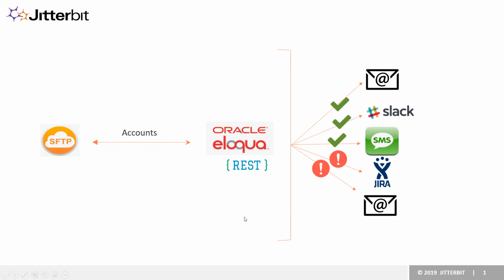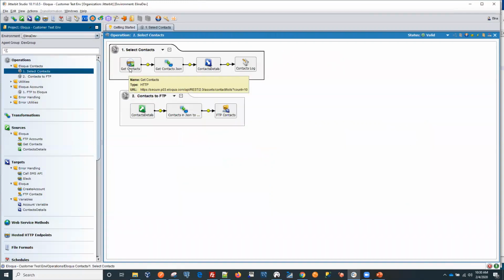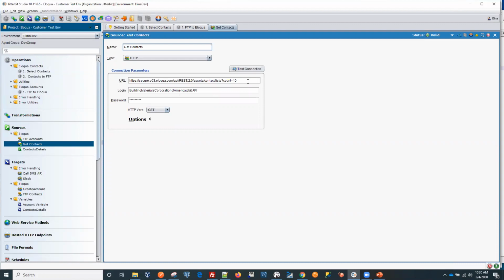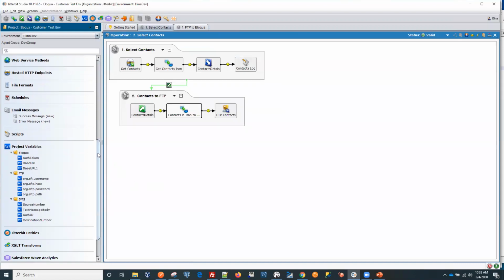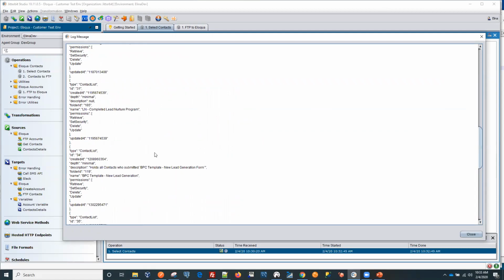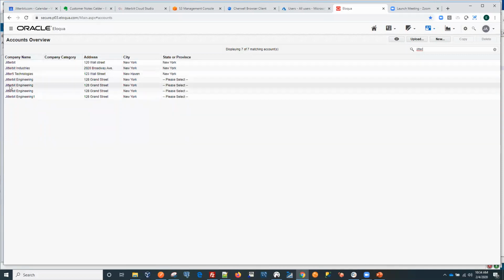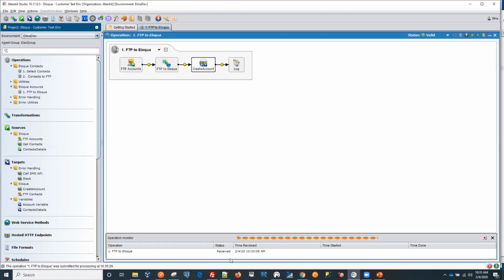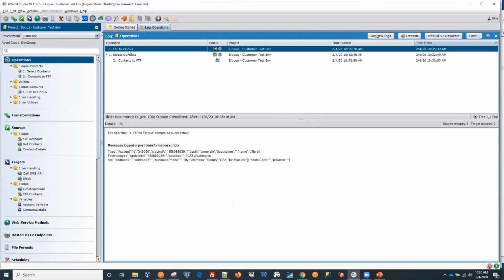Oracle Eloqua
Bi-directional data integration with Oracle Eloqua using REST APIs.